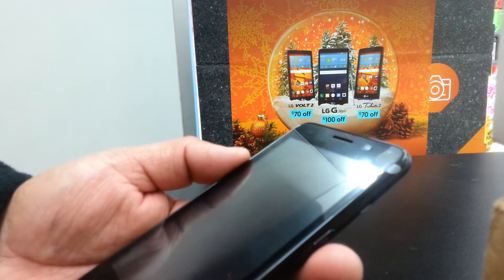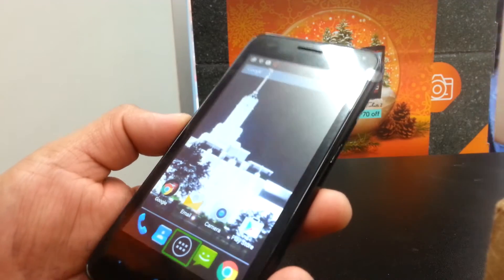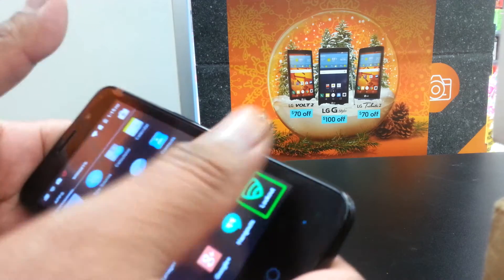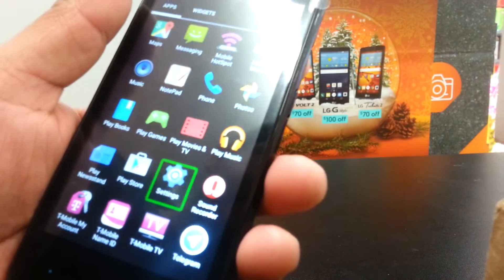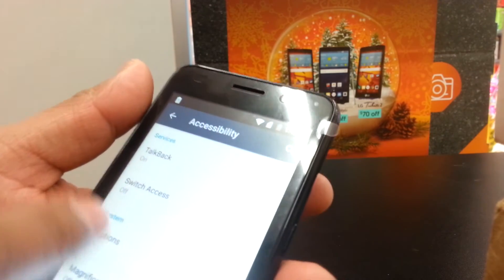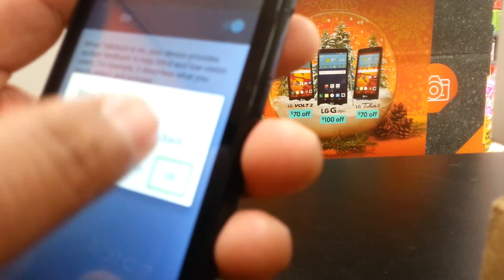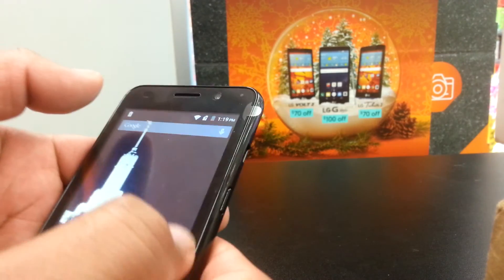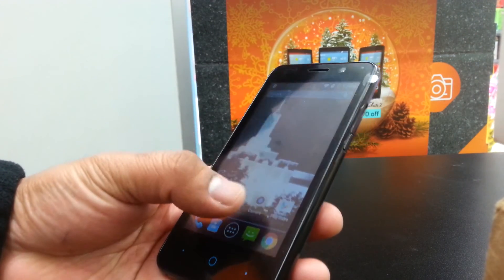How to exit talkback on ZTE obsidian Z820 Phone talks when touch it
When your phone talks each time you touch it, or touch a folder, this means that the talkback mode is on. This video shows the steps to get to accesibility aplication and disable it or turn it off.